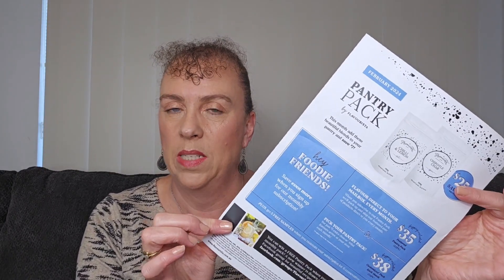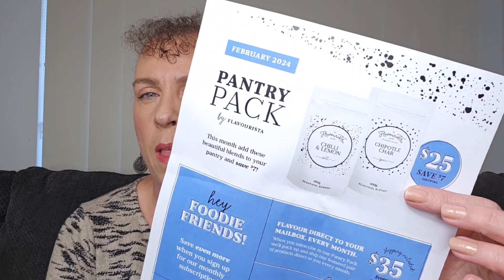Flavourista Pantry Pack - February 2024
I have stopped getting this one for now, until I catch up in me reading pile.

Snail Mail:
Aussie Ali
Australia